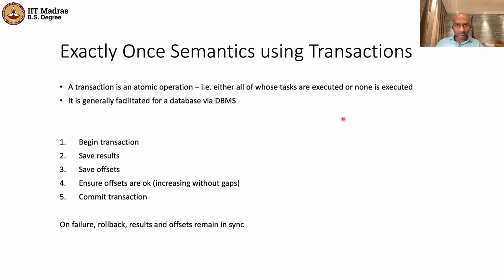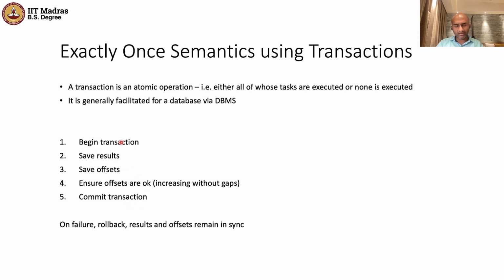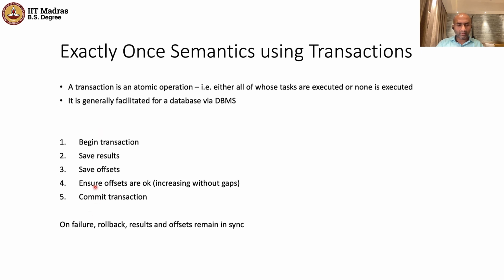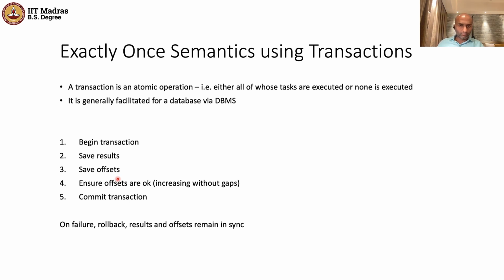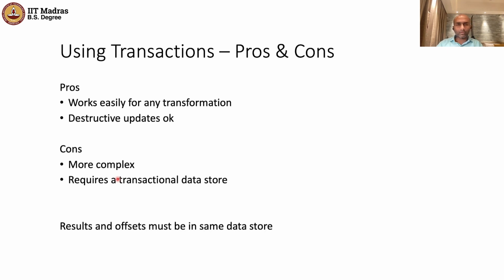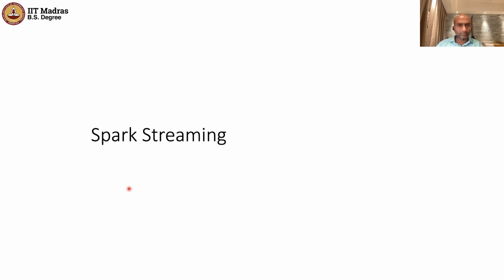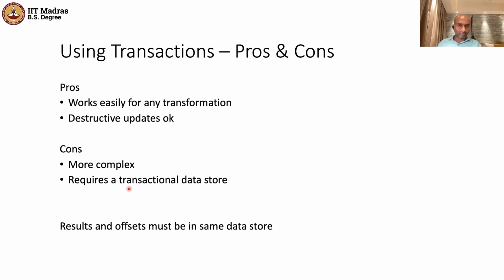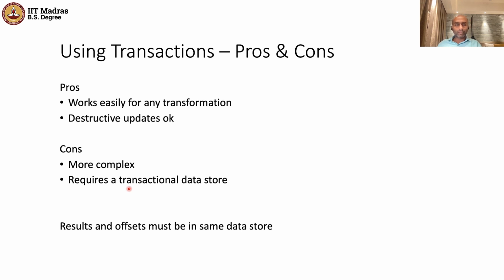W8_L4: Transactions for exactly once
Video Overview
Achieve exactly-once semantics in Kafka using transactions, even when idempotent operations aren’t enough. This video explores how Kafka transactions ensure data correctness and consistency across streaming architectures, including producers, consumers, databases, and Kafka topics. You’ll learn what transactions are, why their atomic nature matters, and how to implement them effectively in producer-consumer code. We discuss offset management, potential failure scenarios, and the key constraint of co-locating results and offsets within Kafka to fully leverage this method. The session also examines the trade-offs and limitations of transactions for exactly-once processing, helping you understand when this approach is most effective for achieving data integrity in distributed systems.